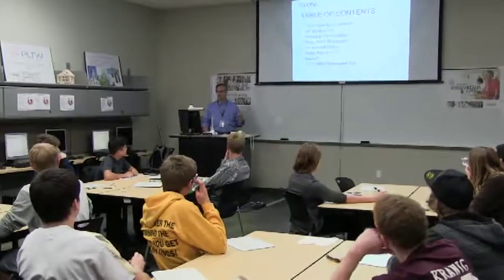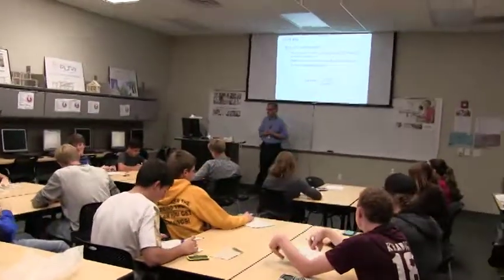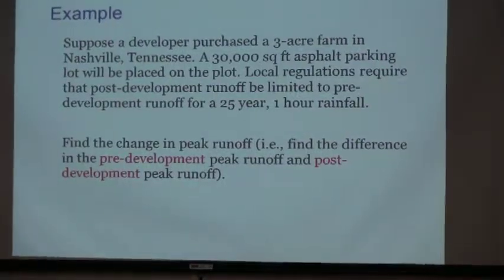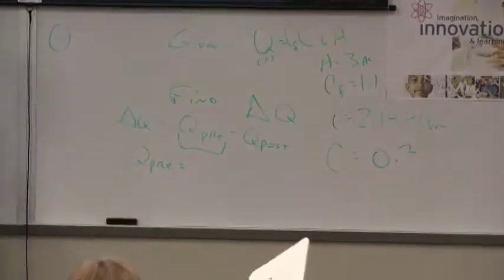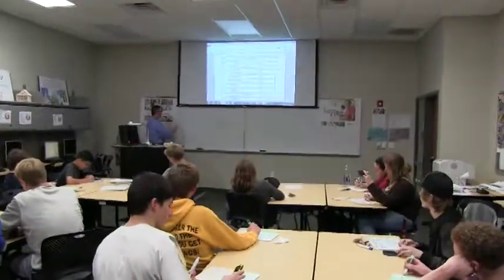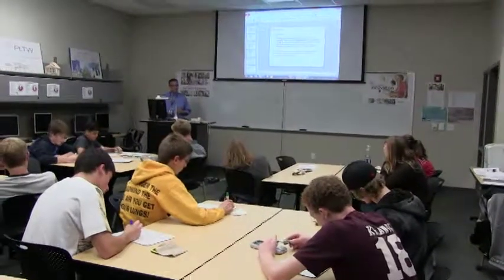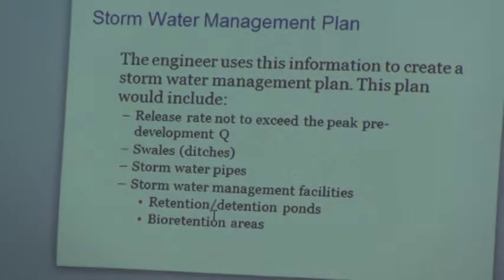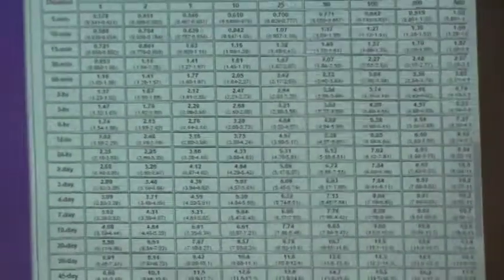Allen W Video